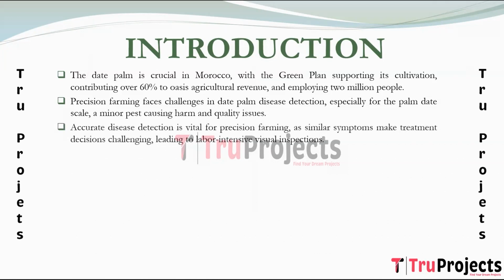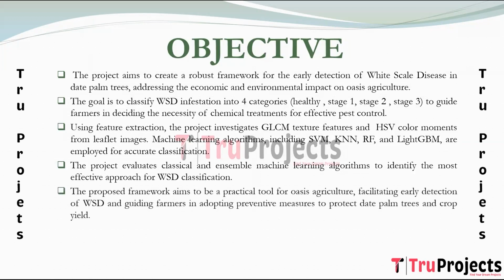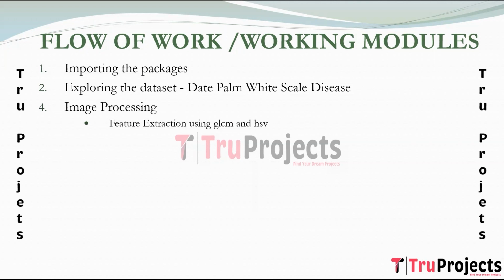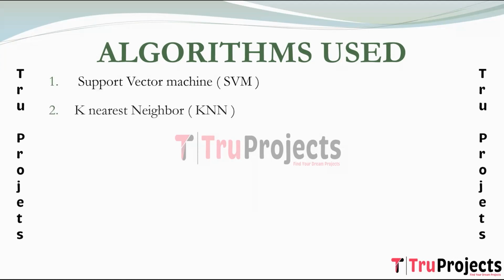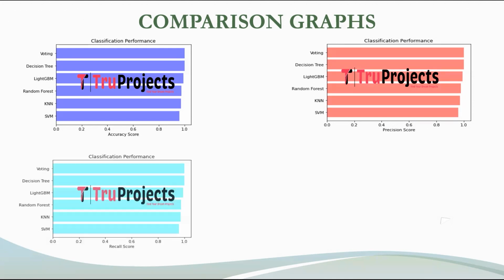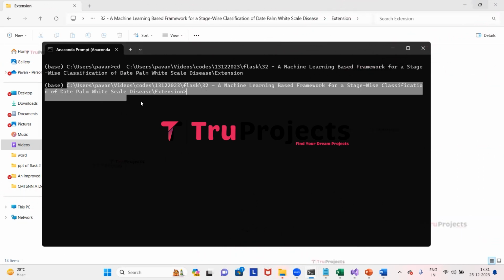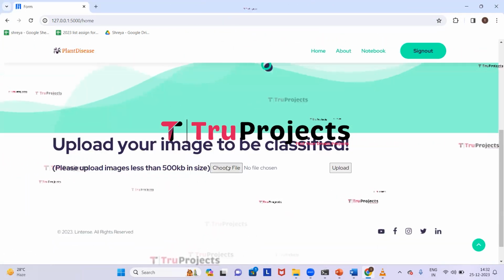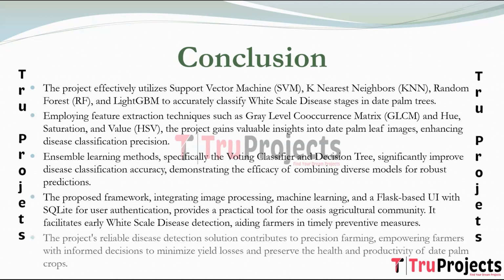A Machine Learning Based Framework for a Stage Wise Classification of Date Palm White Scale Disease